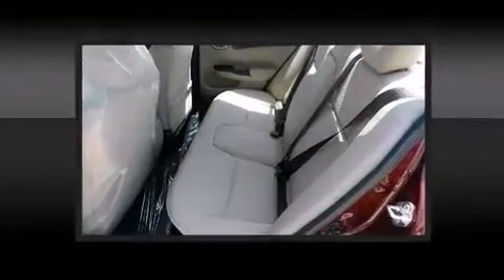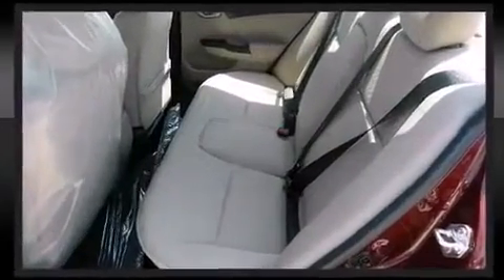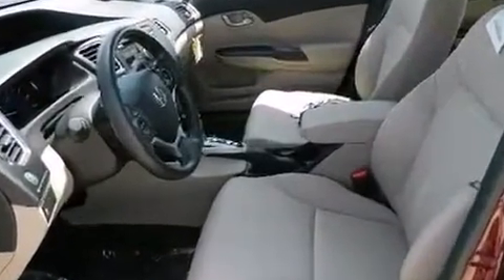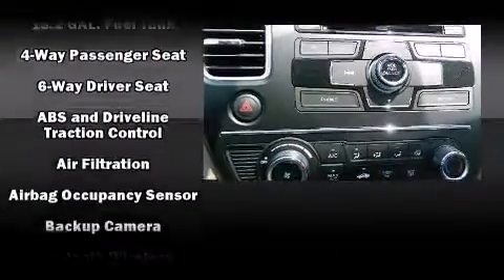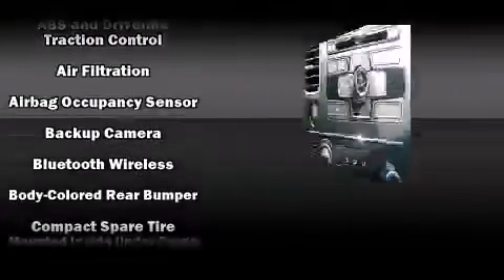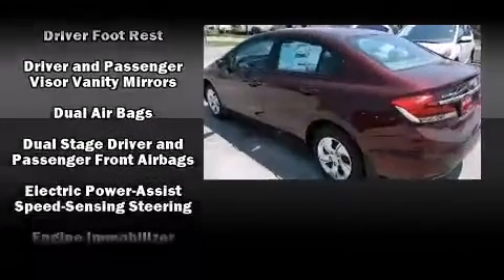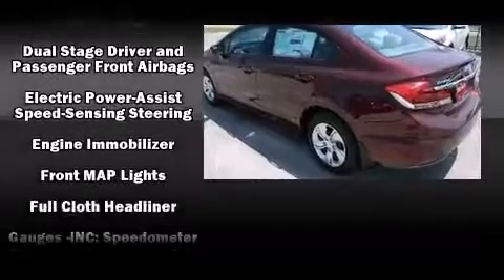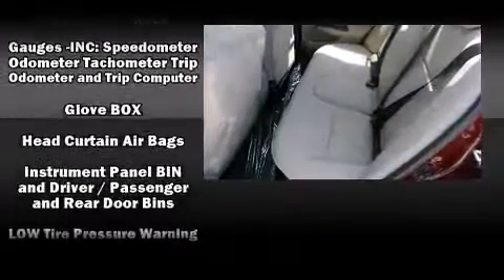2014 Honda Civic LX in Beaumont, TX 77701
Treat yourself to a test drive in the 2014 Honda Civic This 4 door, 5 passenger sedan leads among competitors in its segment. Smooth gearshifts are achieved thanks to the 1.8 liter 4 cylinder engine, and for added security, dynamic Stability Control supplements the drivetrain. It distinguishes itself from the competition with features such as: delay-off headlights, a trip computer, an outside temperature display, power door mirrors, remote keyless entry, cruise control, and 1-touch window functionality. Honda ensures the safety and security of its passengers with equipment such as: dual front impact airbags with occupant sensing airbag, front SIDE impact airbags, traction control, brake assist, a panic alarm, and ABS brakes. This car was designed with safety in mind, allowing you to drive with even greater assurance. Our experienced sales staff is eager to share its knowledge and enthusiasm with you. They'll work with you to find the right vehicle at a price you can afford. We are here to help you.